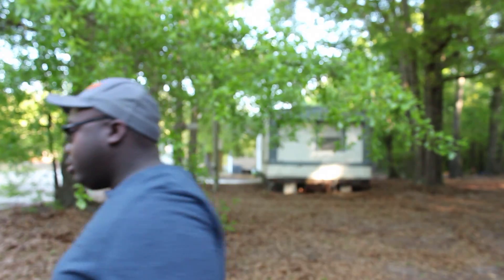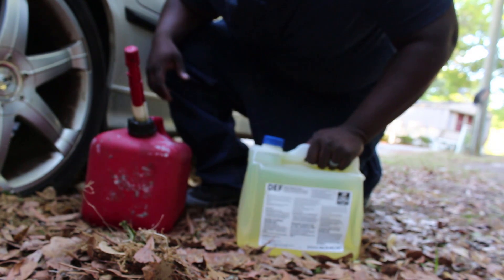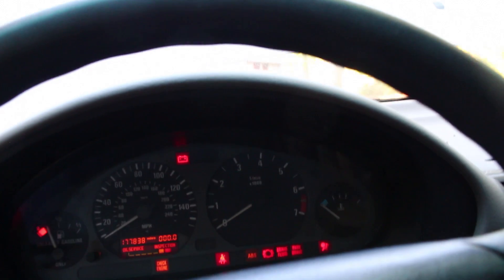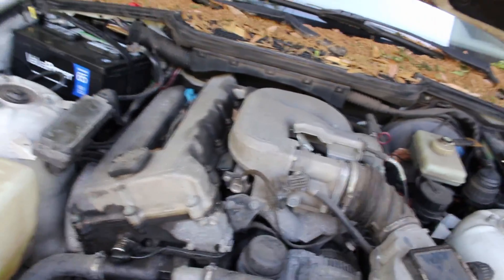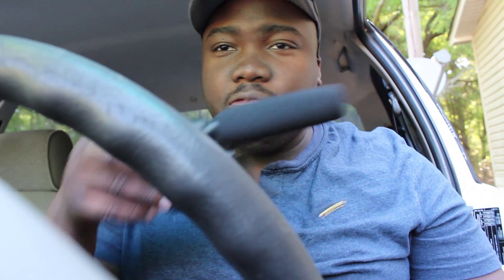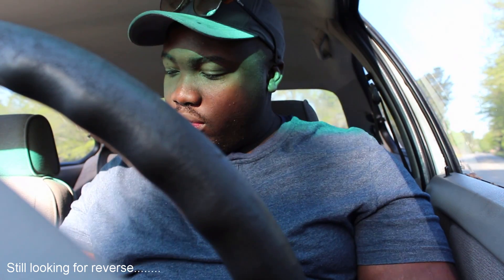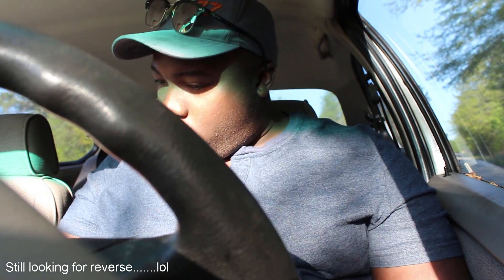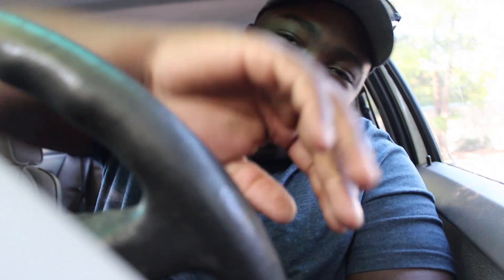E36 BMW FIRST DRIVE!!!!!!!!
In this video we fully get the 1995 bmw 318ti running good and we take it out for its first test drive. Watch the video to see how it goes!!

all music is no copyright

Dreamy Wavy Trap Beat "SKYHIGH" | Relaxing Wavy Trap Instrumental (FREE)

 (Prod. Chuki Beats)

Thanks